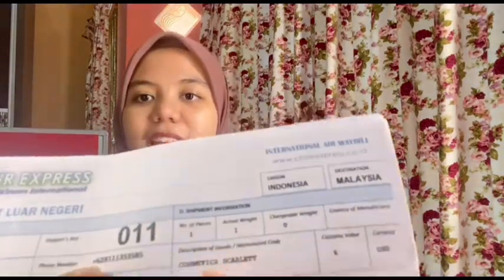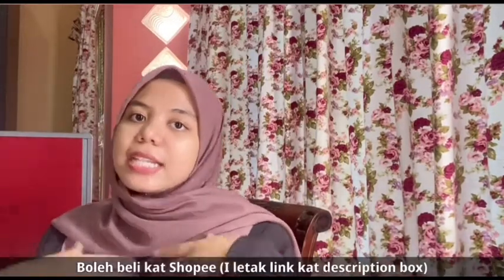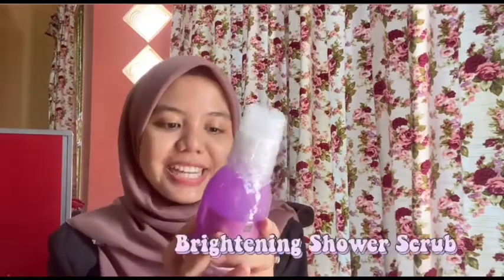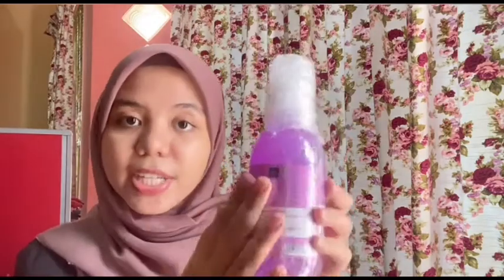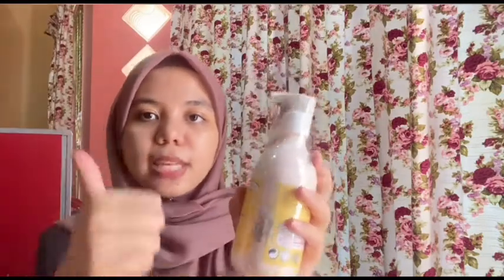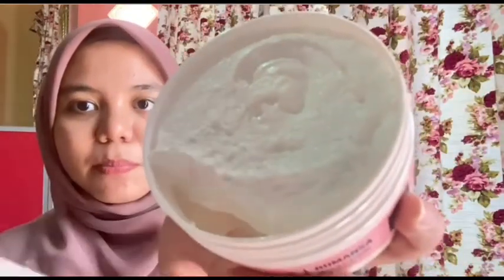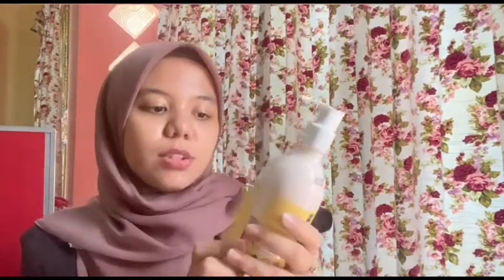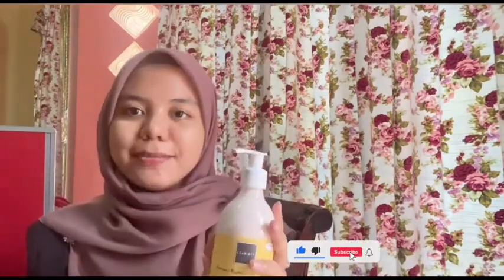Review: Scarlett Whitening (Malaysia)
Hye everyone!

Produk di dalam video
🌼Body scrub Romansa
🌼Brightening body scrub Pomegranate
🌼Fragrance Body Lotion Freshy

🌸Shopee Produk

Hi, there ✨✨
Kindly change to 1080p for better video's quality
Apologize if have some disturbance in terms of noise & etc in my video
Appreciate for any comments on the improvements/ suggestions in the next video
Take care & see you guys soon! ✨✨